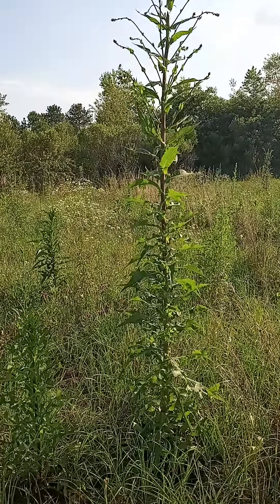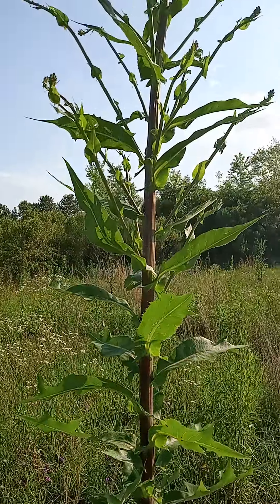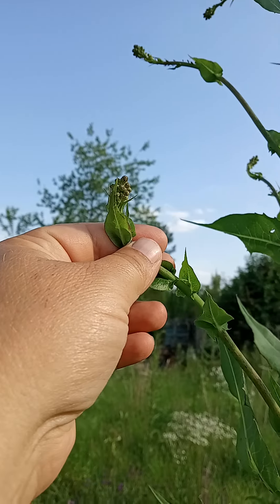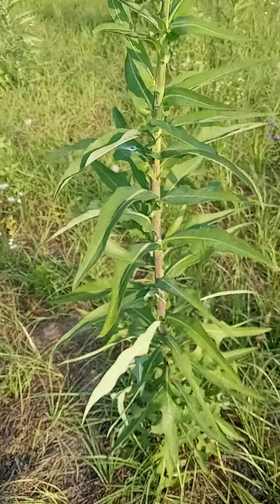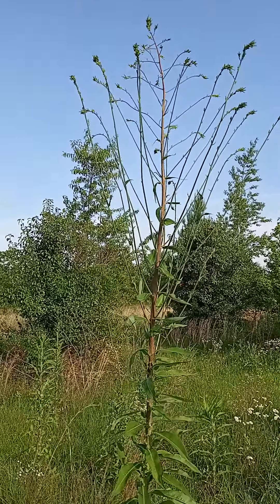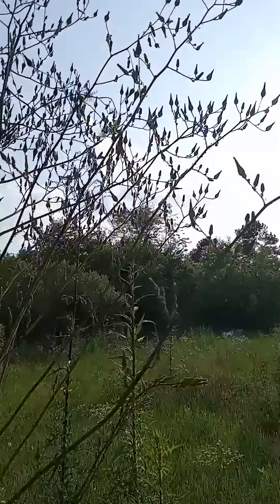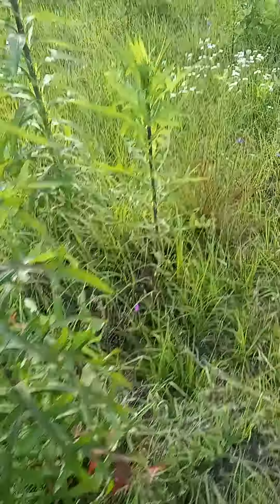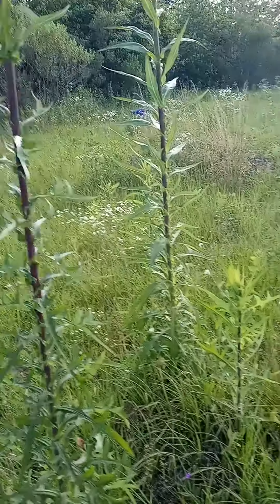Wild Lettuce Part 2